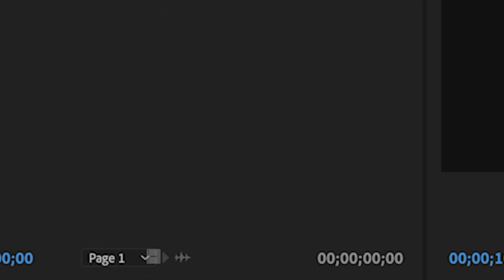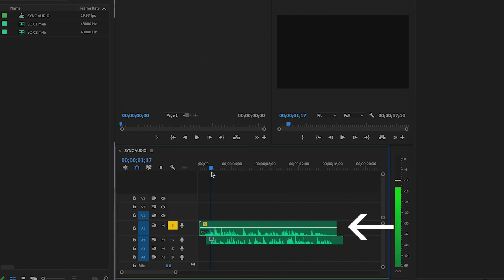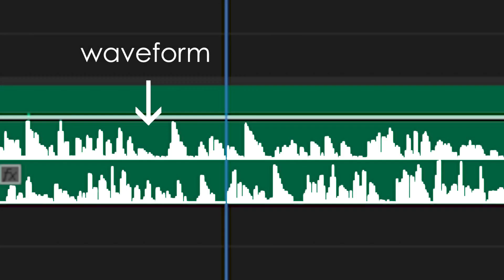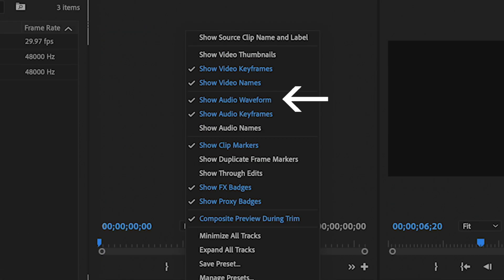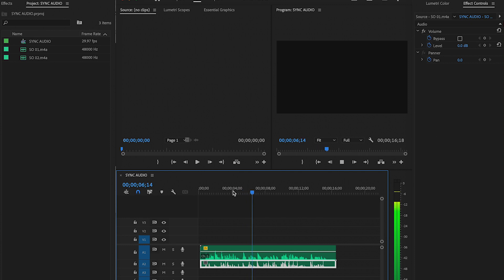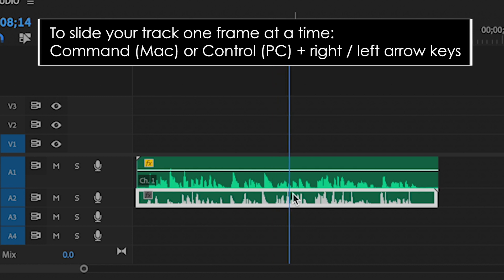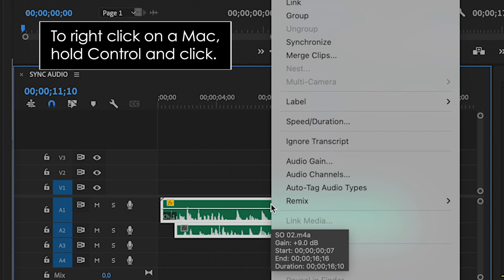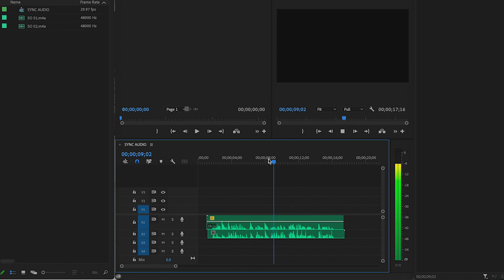HOW TO SYNC AUDIO IN PREMIERE - Sync Podcast Audio Automatically - Filmmaking 101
In this video, I show you a quick and easy way to sync two audio tracks that were recorded from two separate mics in Adobe Premiere.

Whether you're trying to sync your podcast audio, or you've recorded a concert with two separate mics, this tip will save you a ton of time.

00:00 Intro
01:09 How To Enable Audio Waveform In Premiere
01:34 How To Move Audio Tracks One Frame At A Time
01:50 How To Sync Audio Tracks Automatically In Premiere